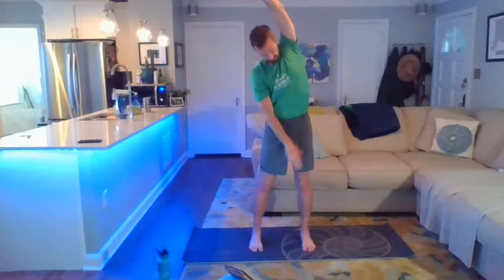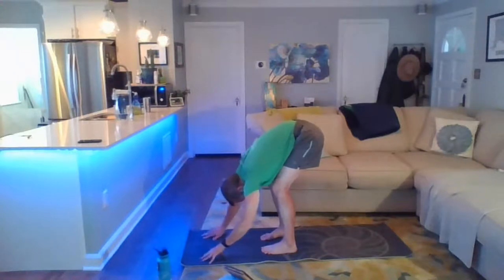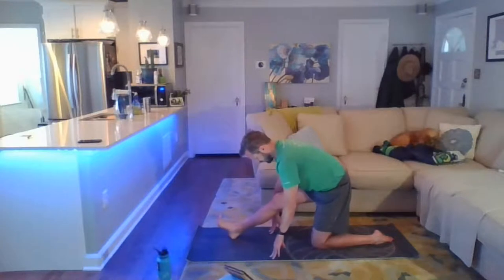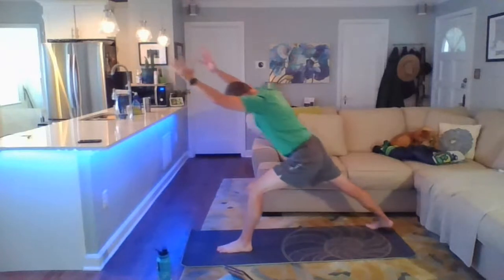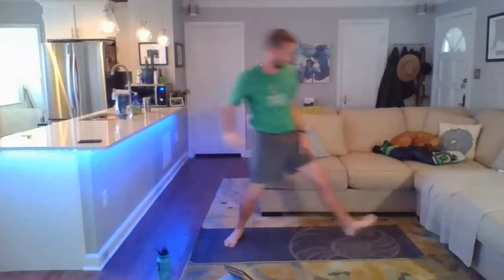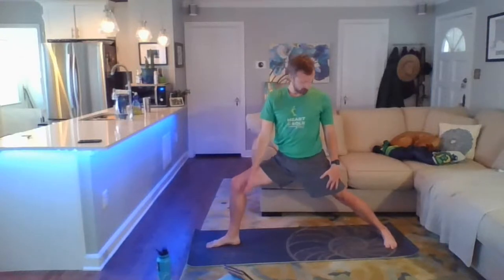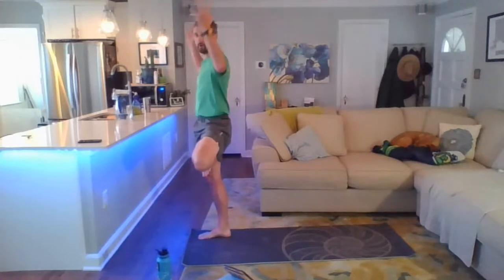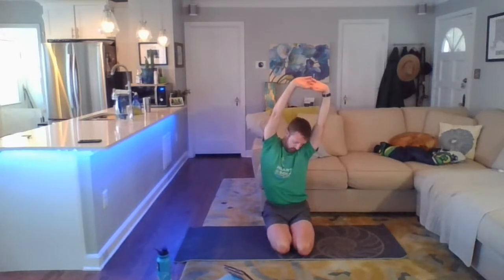Monday 06/29 Morning Yoga with Jim Kelly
45 minute yoga flow to start your day.
 Gentle Yoga with an emphasis on stretching and warming up the body for the day